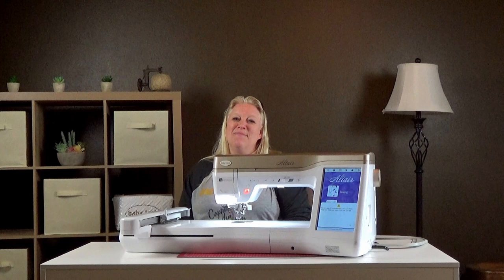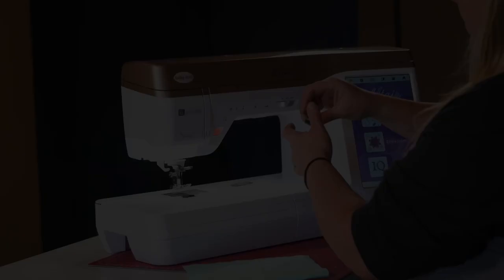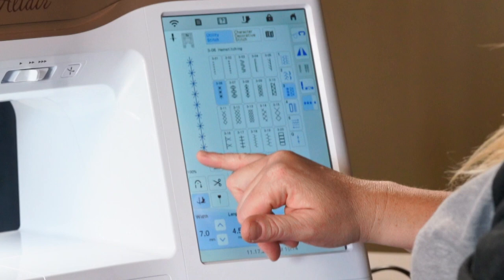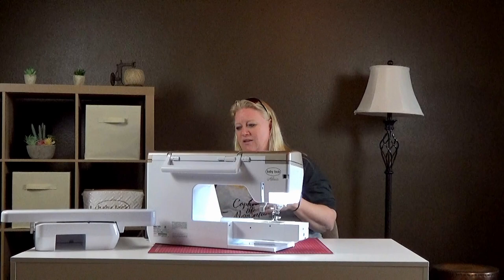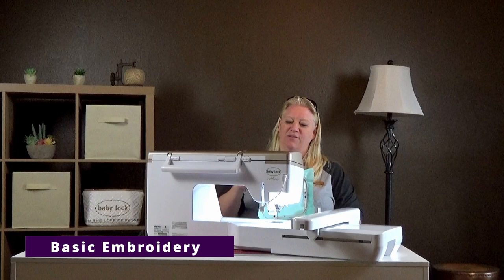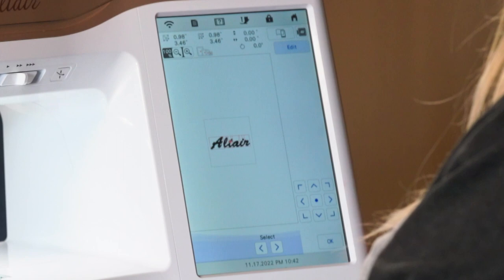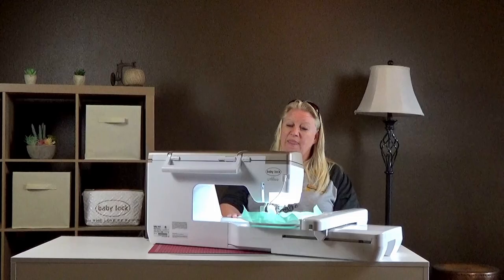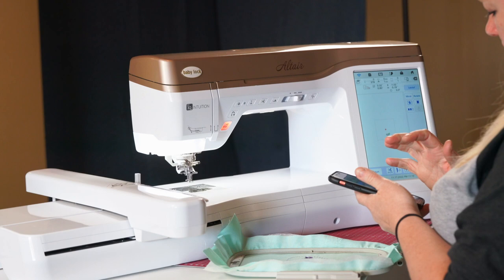Conquer the Baby Lock Altair Sewing & Embroidery Machine!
Send your creativity into a new galaxy with the Baby Lock Altair. It makes realizing your sewing and embroidery projects a reality thanks to IQ Technology™ that allows you to wirelessly transfer images to your machine from your smart device using the IQ Intuition™ Positioning App for perfect design placement in the hoop or design creation in IQ™ Designer.

1:01 Sewing
4:49 Threading The Machine
7:30 Putting the Bobbin In
20:41 Switching to Embroidery From Sewing
24:08 Hooping
29:14 Basic Embroidery
44:30 Manual Positioning
47:24 Setting Up the Wi-Fi Connection
49:00 Positioning Scan Hoops
57:12 IQ Designer